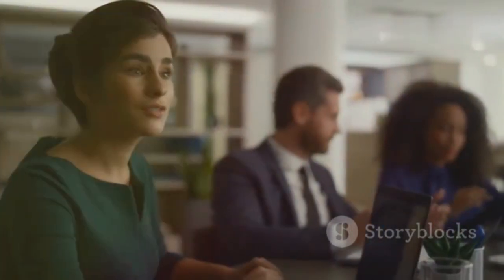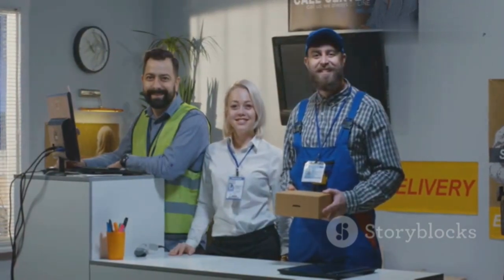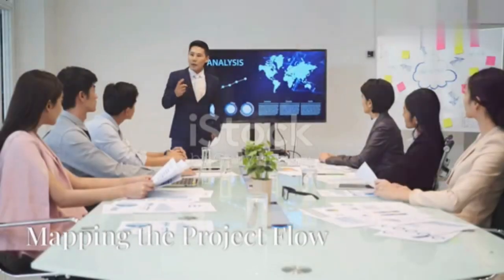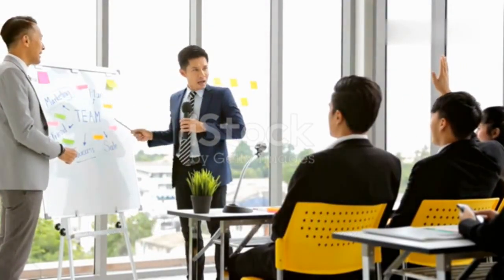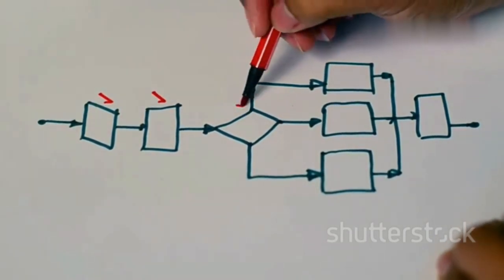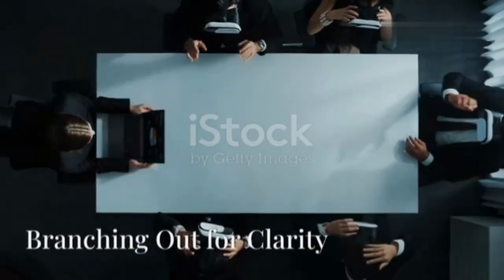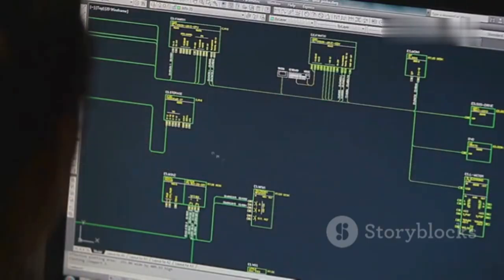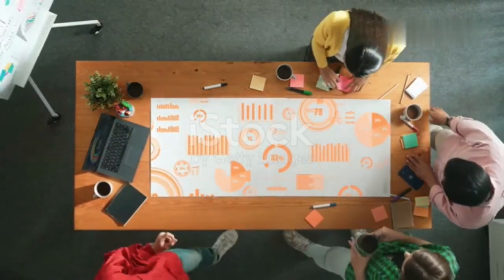What is SIPOC & How to Use a SIPOC Diagram? - Project Management Training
What is SIPOC and what is a SIPOC diagram? And how do you use a SIPOC diagram?